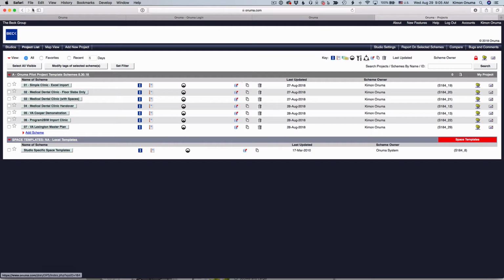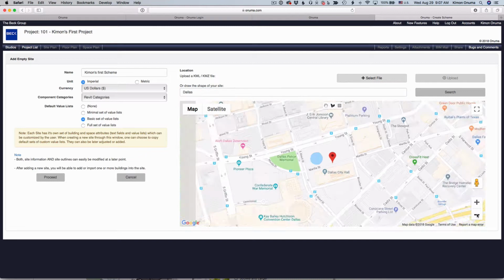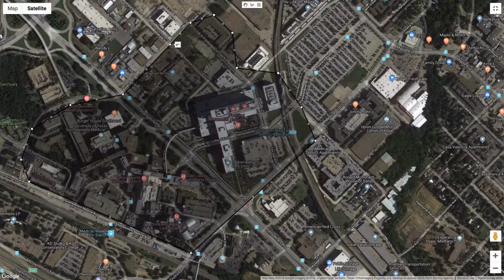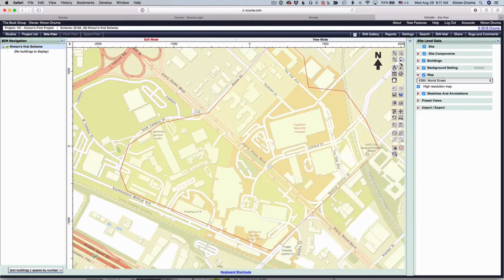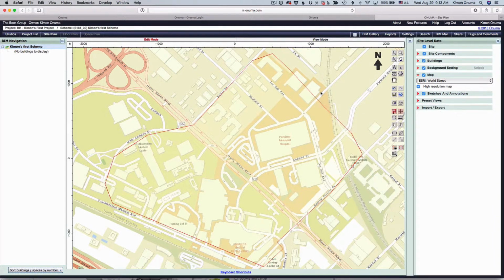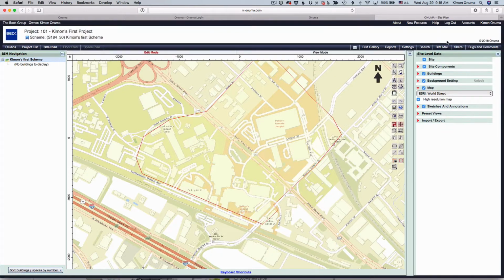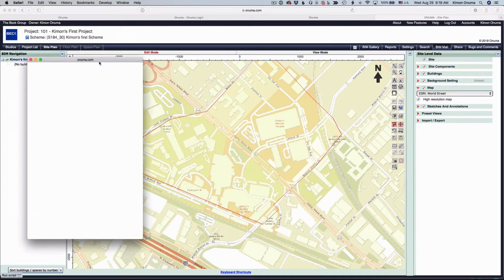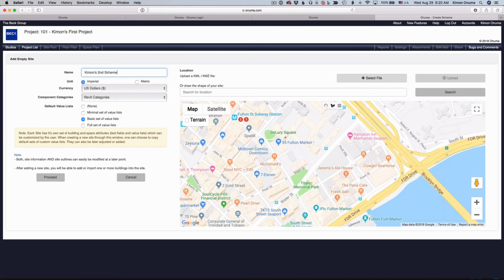2 Create Project and Scheme